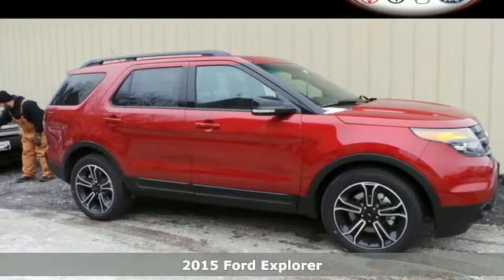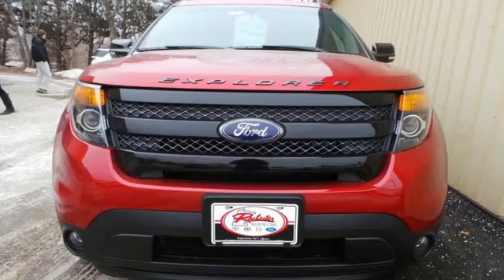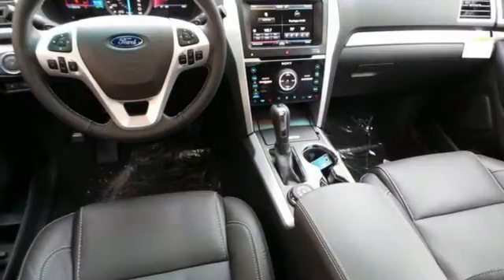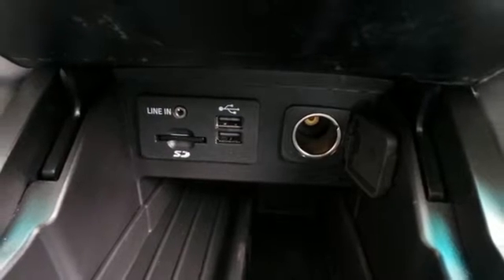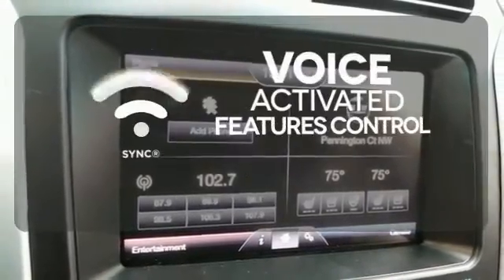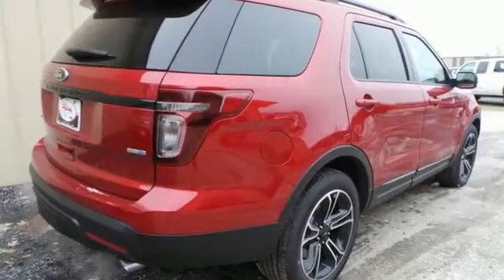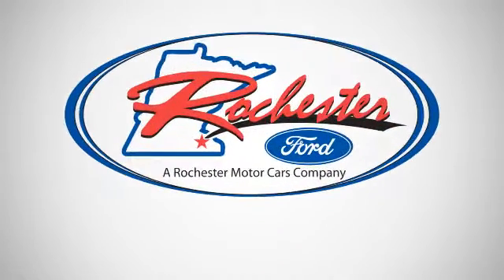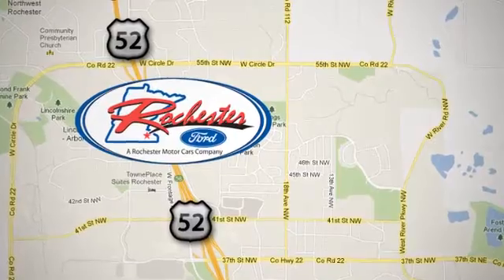2015 Ford Explorer Rochester MN Winona, MN F155080 - SOLD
Year: 2015
Make: Ford
Model: Explorer
Trim: Sport
Engine: EcoBoost 3.5L V6 DGI DOHC 24V Twin Turbocharged
Transmission: 6-Speed Automatic with Select-Shift
Color: Red
Interior: Char Blk Perf
Stock #: F155080
VIN: 1FM5K8GT1FGB31478
 Price does not include tax, title, and license. Residency Restirctions Apply. Discounts are: $500 - RETAIL Customer Cash. Exp. 01/05, $1,000 - Dream Big RETAIL Customer Cash. Exp. 01/05

Address:
4900 Hwy 52 North